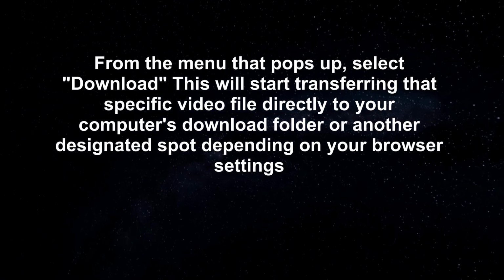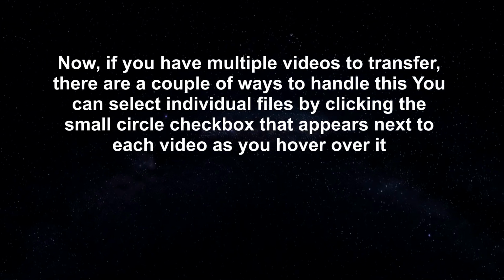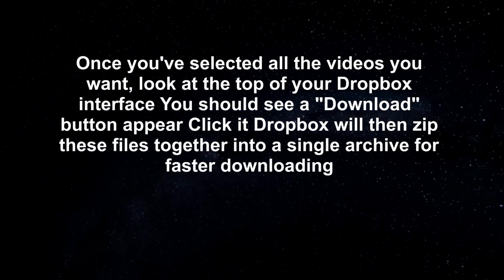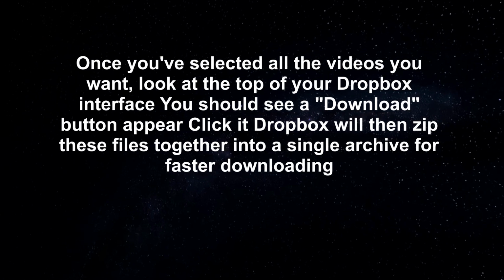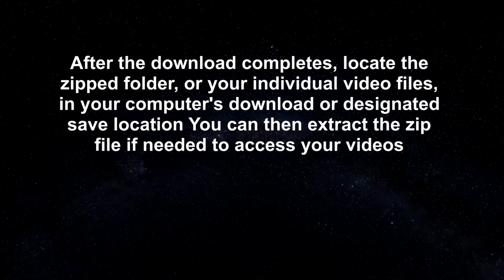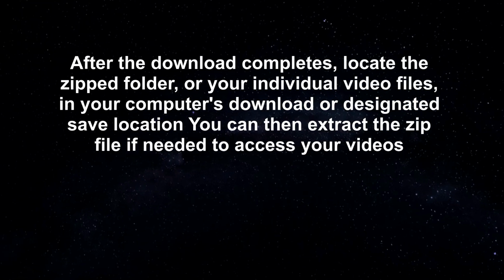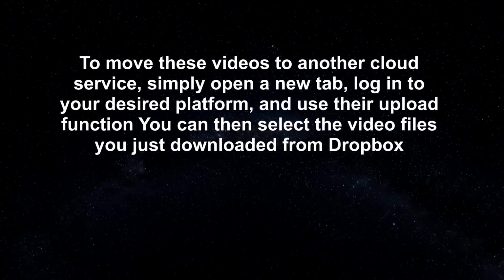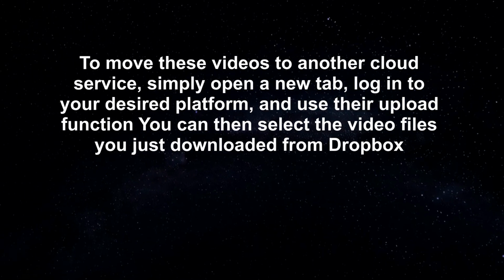How to Transfer Videos From Dropbox - AshleyHowTo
How to Transfer Videos From Dropbox: Learn how to easily move video files out of your Dropbox account and onto your local device or another cloud storage service with our step-by-step guide. This process is crucial for freeing up space, archiving content, or accessing your videos offline. Follow these instructions to ensure a smooth and efficient transfer of your valuable video library.

00:00 Intro
00:03 Logging In and Locating Videos
00:15 Downloading a Single Video
00:30 Selecting Multiple Videos for Download
00:43 Downloading a Zipped Folder of Videos
01:05 Accessing Downloaded Files
01:13 Uploading to Another Cloud Service
01:23 Saving Videos to Your Computer